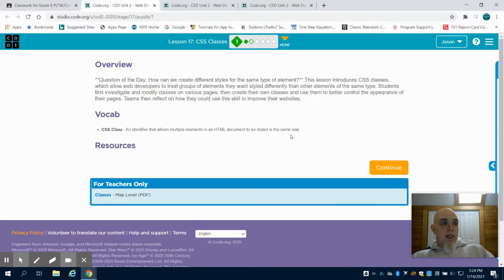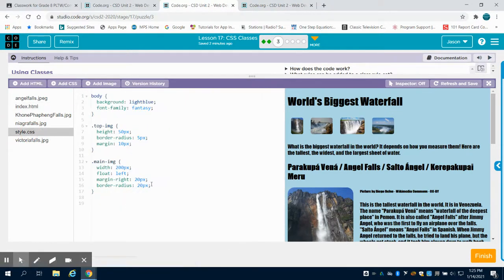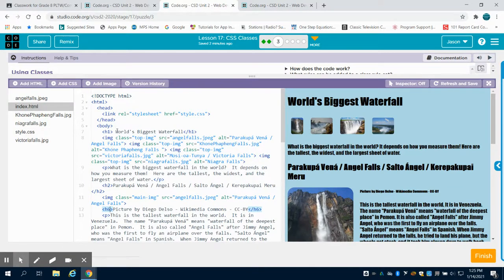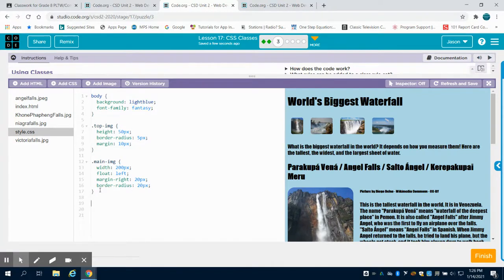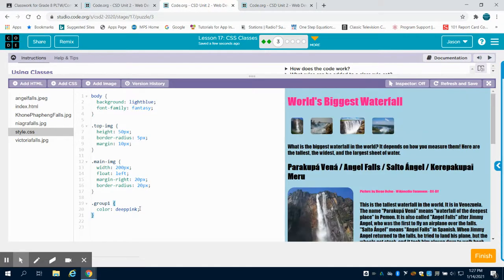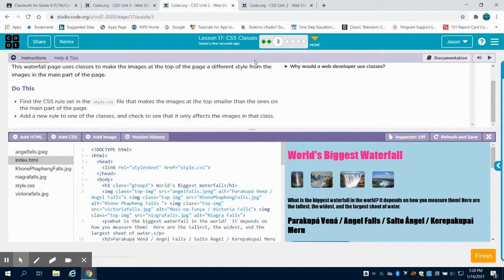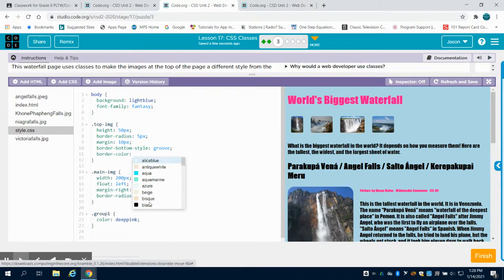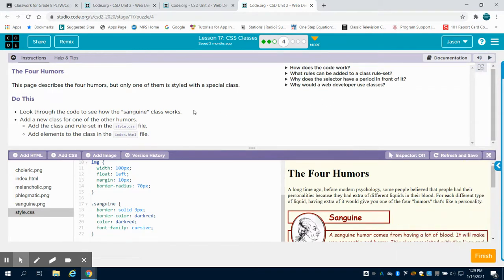Code.org Lesson 17 CSS Classes